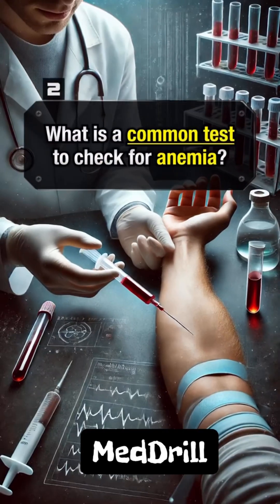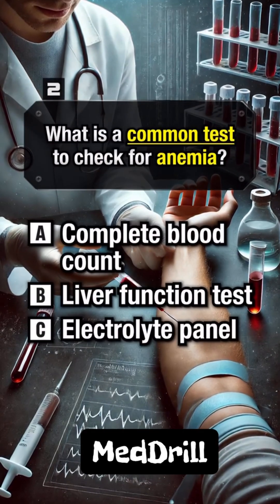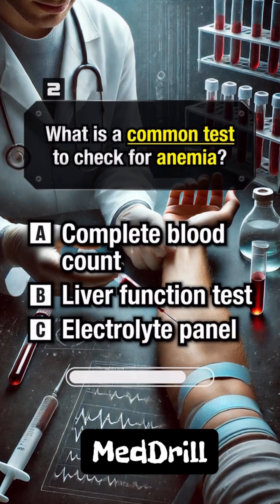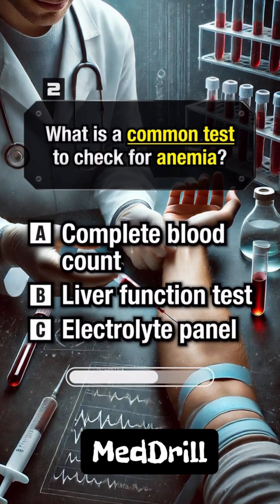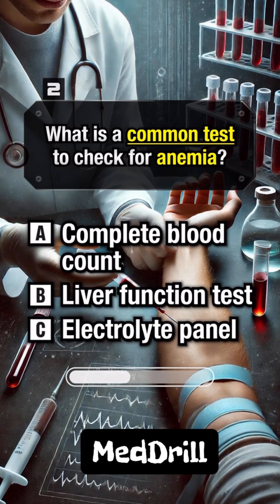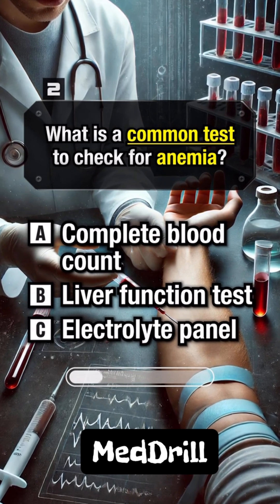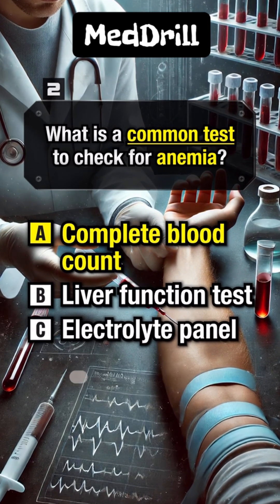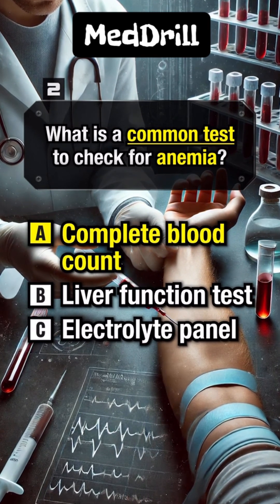Diagnostics Quiz — What’s Your Diagnosis? Let’s See If You Get This One Right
Here’s the thing—this quick MedDrill quiz tests how sharp your diagnostic instincts really are. You’ll see a short clinical scenario, pick the most likely diagnosis, and compare your answer with everyone else in the comments.
It’s built for medical students, nurses, paramedics, and anyone who enjoys fast clinical problem-solving.
Expect keywords baked into the flow: medical quiz, diagnostics, clinical reasoning, pathology clues, medical education, and rapid case review.